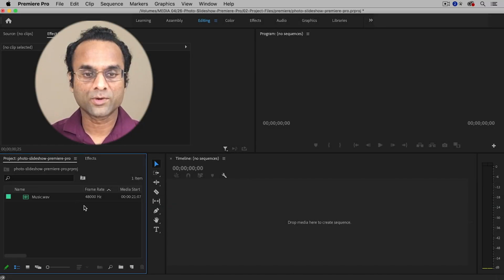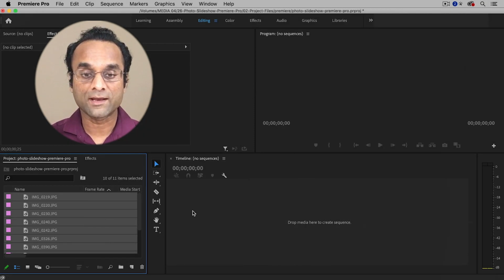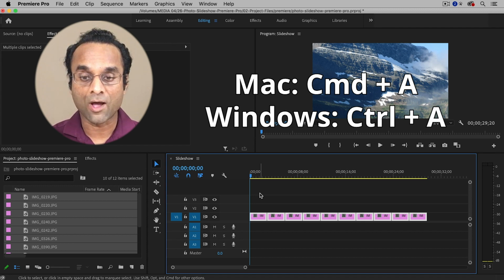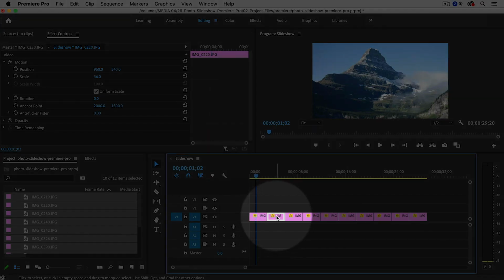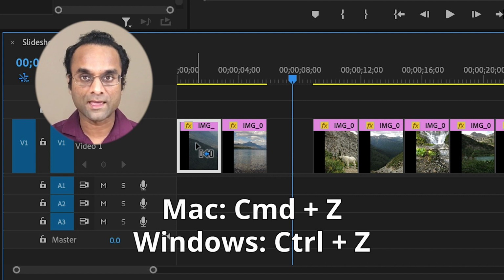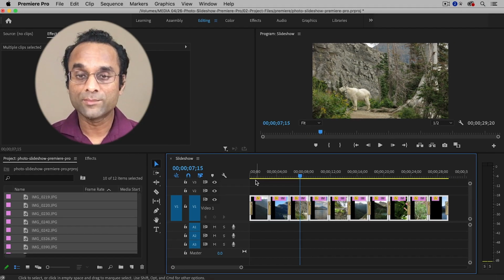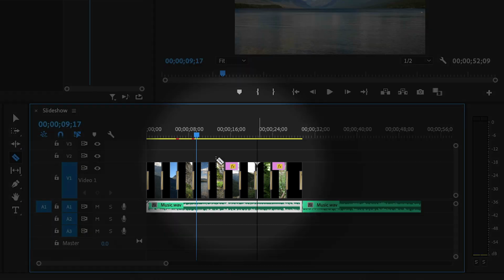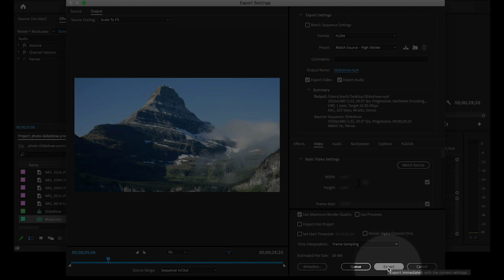Create a Photo Slideshow in Adobe Premiere Pro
This Adobe Premiere Pro tutorial will you how to create a photo slideshow! The Web Guru is an Adobe Certified Expert and a professional filmmaker and web designer.